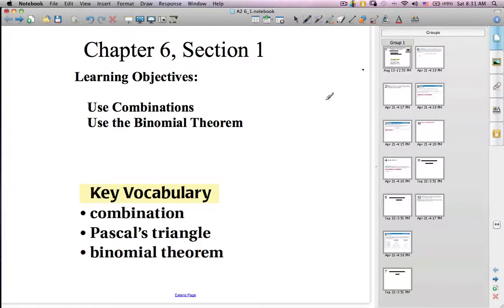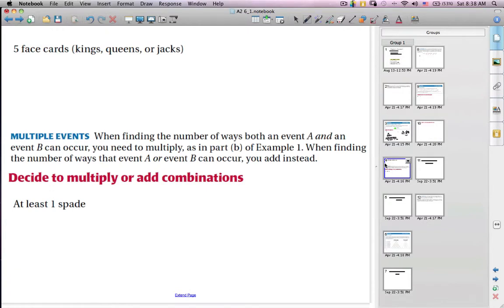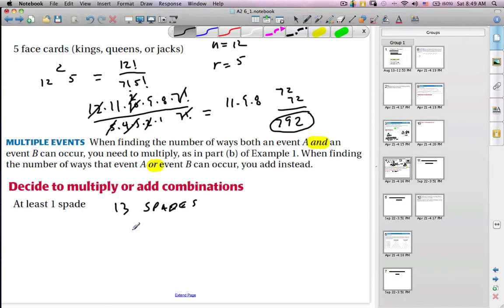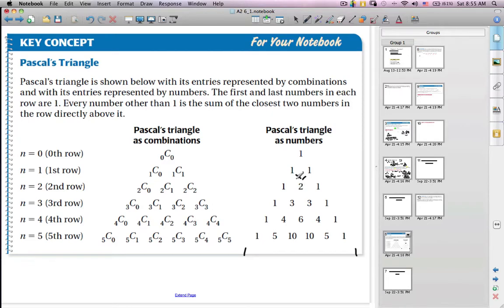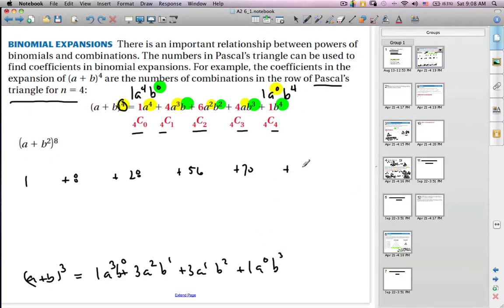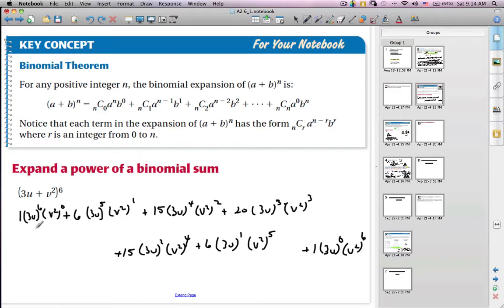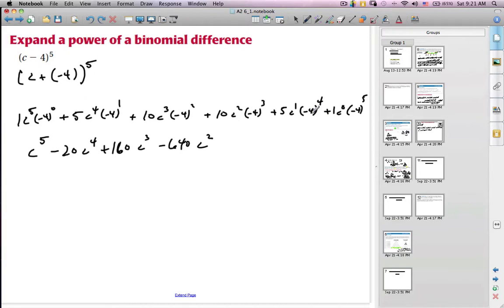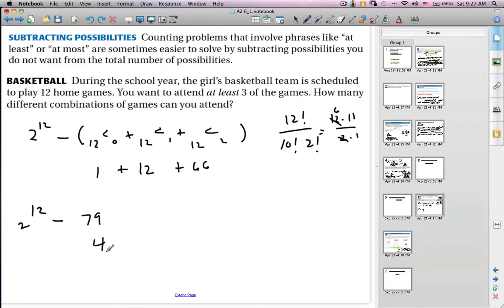A2 6.1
Combinations
Binomial Expansion
Pascal's Triangle